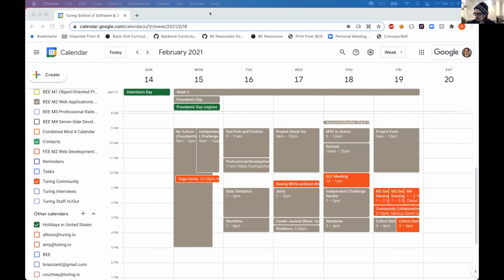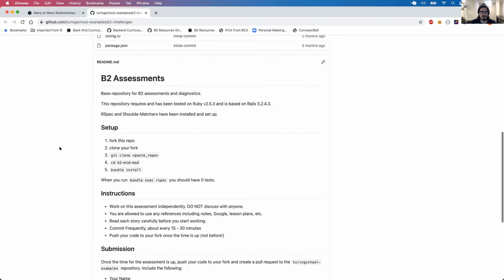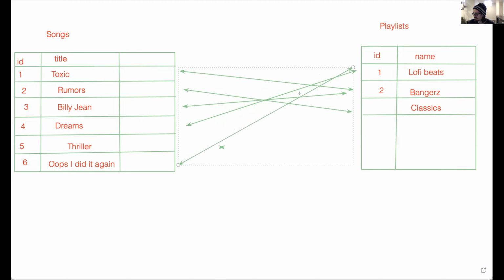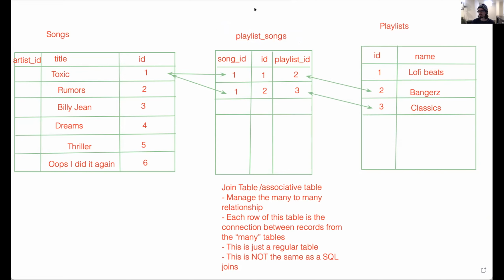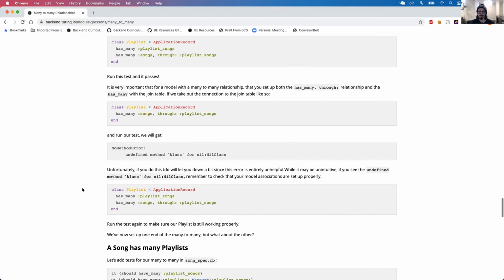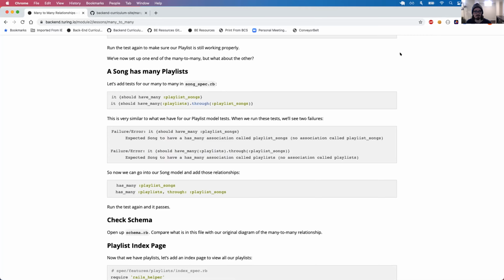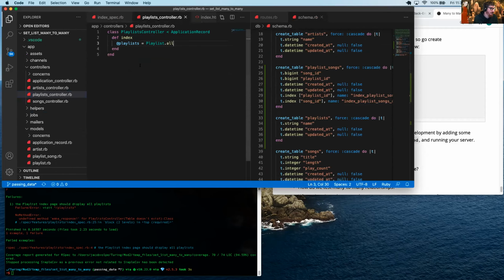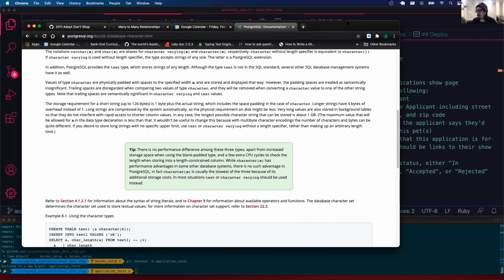Many to Many